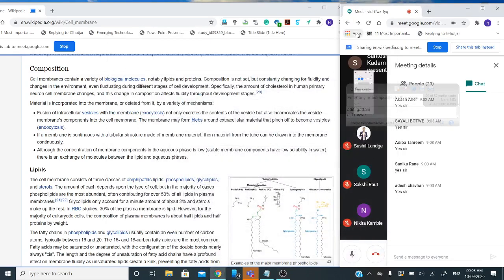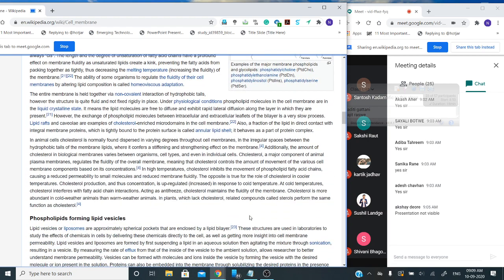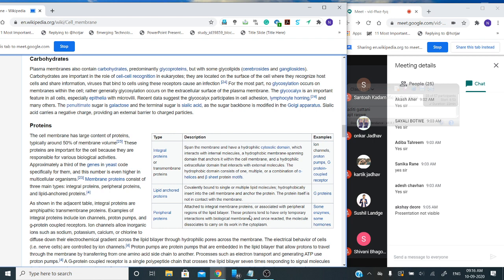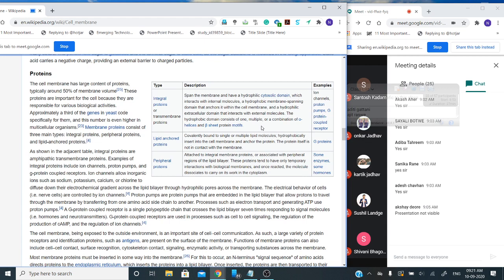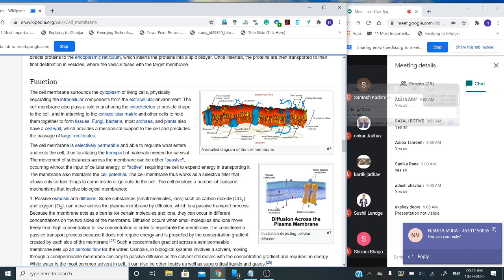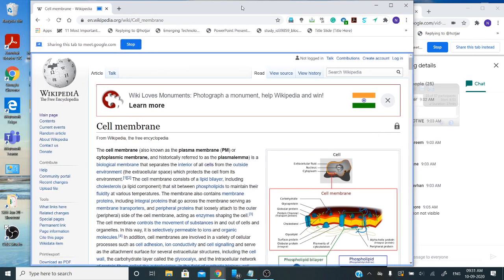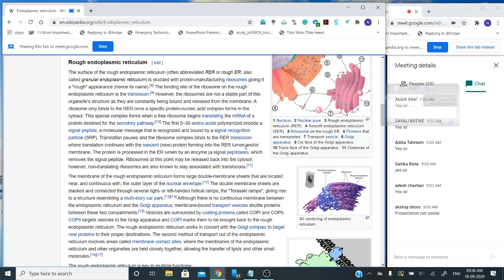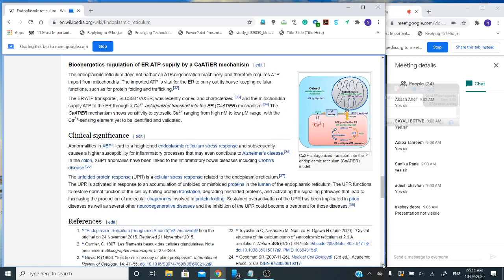Cell Membrane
This is actually screen recording of the ONLINE class conducted during COVID in 2020. This is about cell membrane, its constiuents